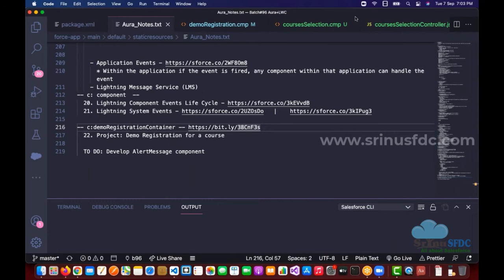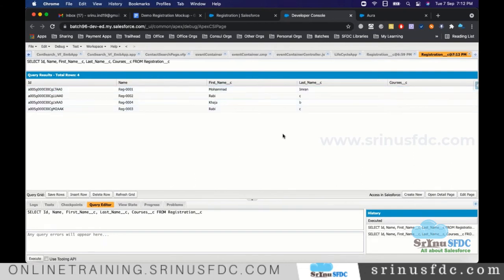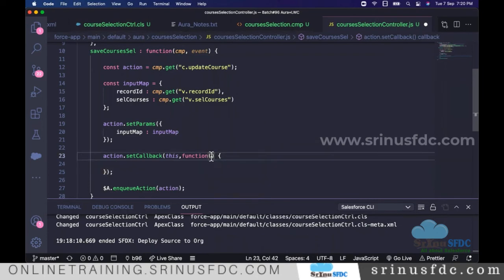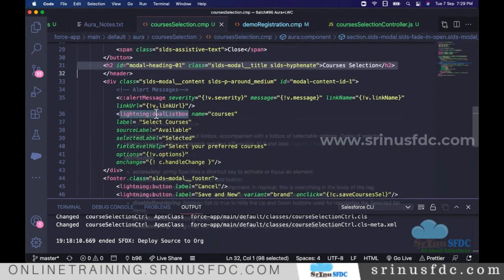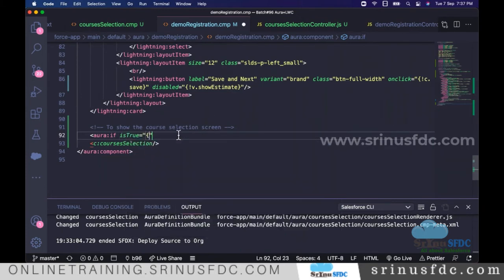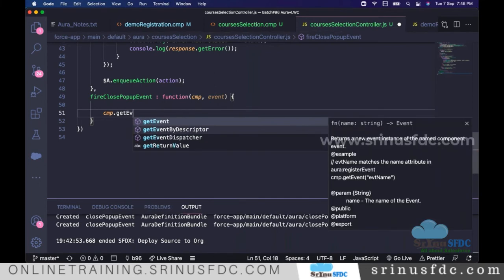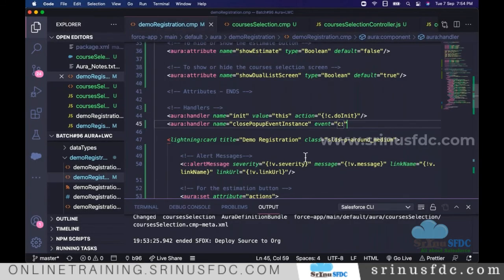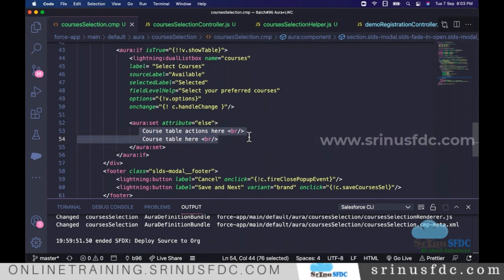020 B96 Aura 7th Sep